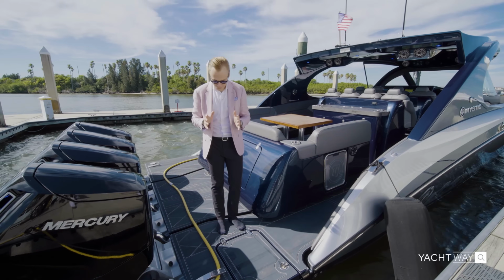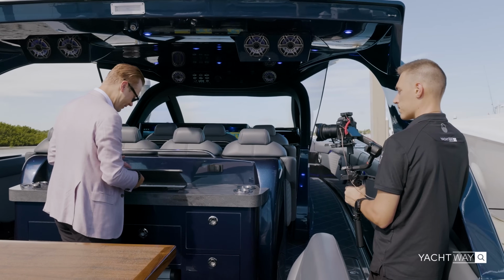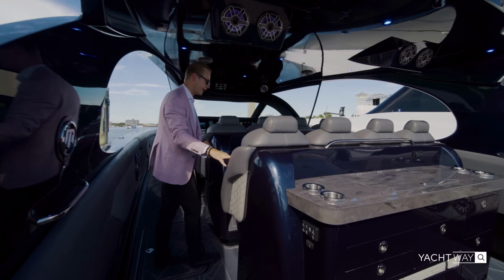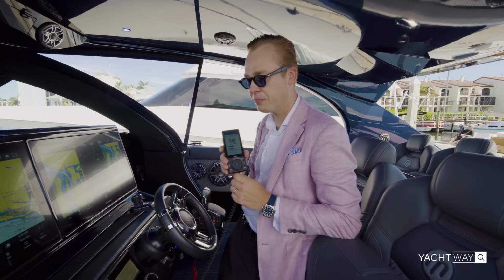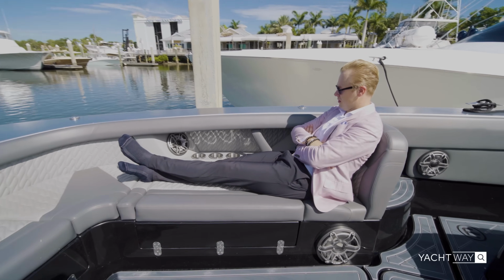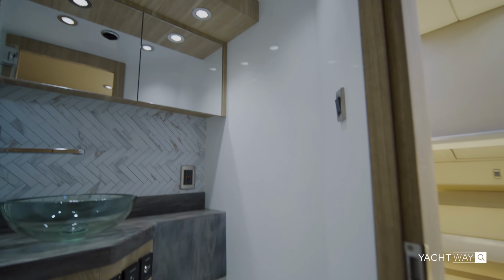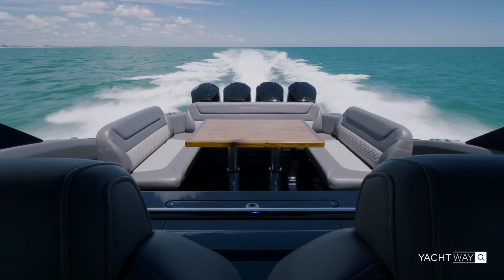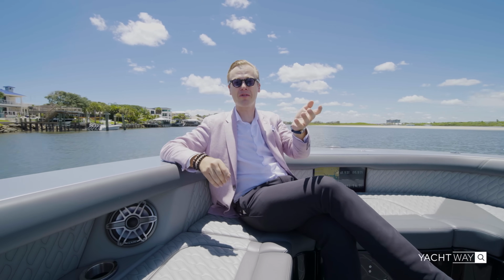Ultimate Yacht Tour: Thrilling Mystic M5200 - Comfortable, 80MPH Performance Boat!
Join us for an exciting YachtWay Spotlight as we take you on a tour of the stunning Mystic M5200. This yacht combines incredible speed with unmatched comfort, reaching impressive speeds of up to 80MPH. Built with precision and care in the USA, the Mystic M5200 is the perfect combination of luxury and performance made in USA.

In this video, we will explore the unique features, deck layout and high-speed capabilities that make this yacht a true standout. Don't miss out on experiencing the thrill and elegance of the Mystic M5200.

Find your perfect yacht on YachtWay.com and browse Mystic Powerboats for sale

About YachtWay
YachtWay is the worlds most advanced yacht listing platform for finding your perfect yacht. We offer a seamless, user-friendly experience with advanced search options, 3D tours, and detailed listings to make yacht shopping as enjoyable as owning one. Our mission is to make finding your dream yacht easy and fun.

Your Yacht. Your Way. YachtWay.

Explore all yachts for sale: YachtWay.com

Intro: 00:00
Aft deck: 00:33
Galley: 04:19
Helm staton: 09:40
Bow area: 15:48
Interior: 20:02
Performance: 23:48
Closing statement: 23:39